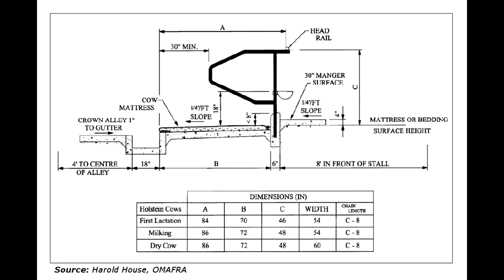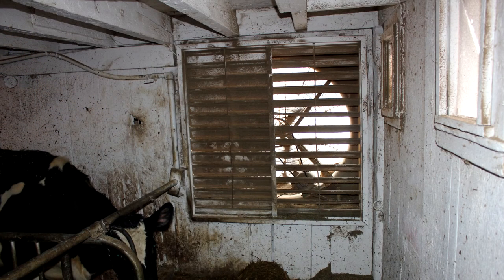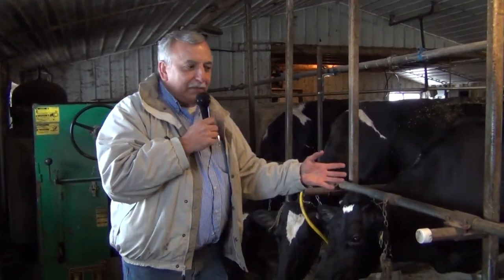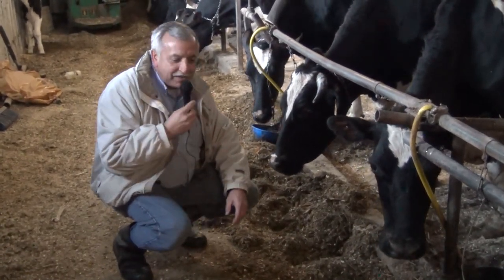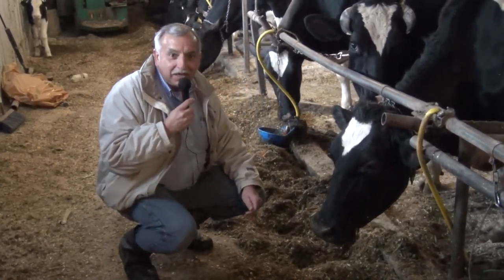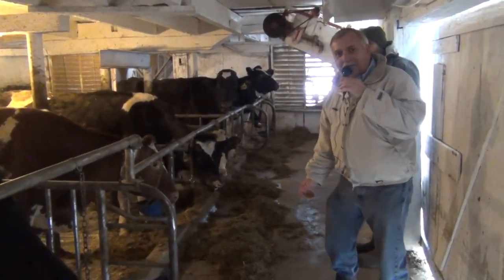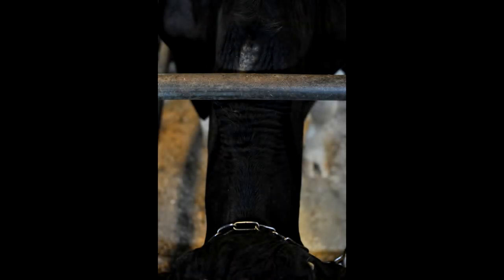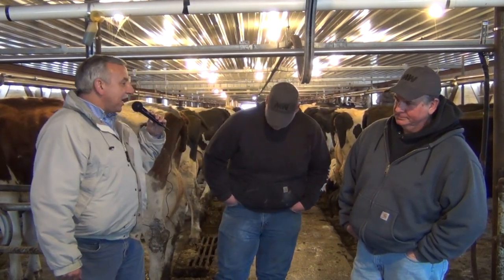Cow Comfort Tie Stall Barns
This video was prepared by Cornell Cooperative Extension of Chenango County New York. Cow comfort has been determined to be one of the leading contributors to increased production and net profits on dairy farms. We visit several successful dairy farms and learn about stall size, neck rail placement, bedding, and other barn improvements which can make your dairy farm more successful.